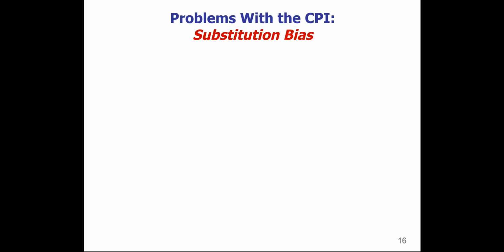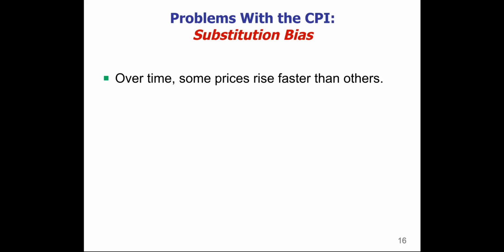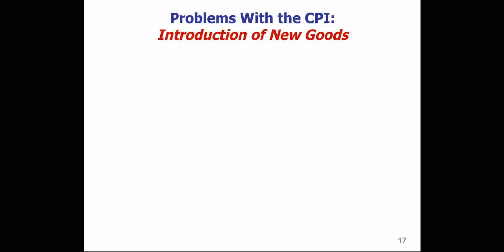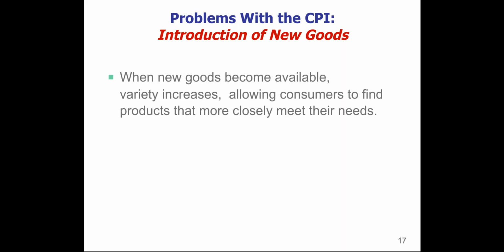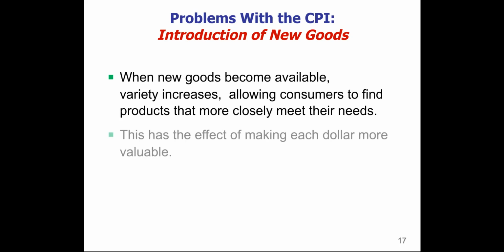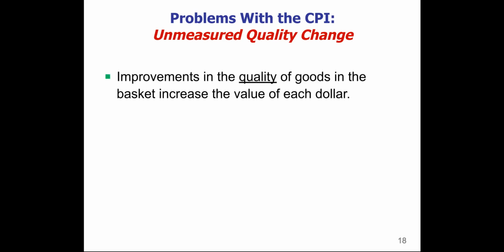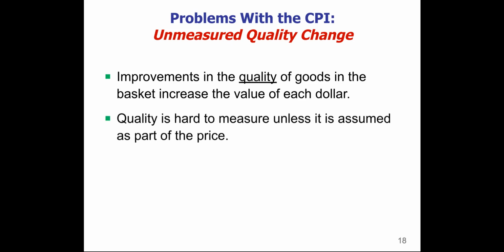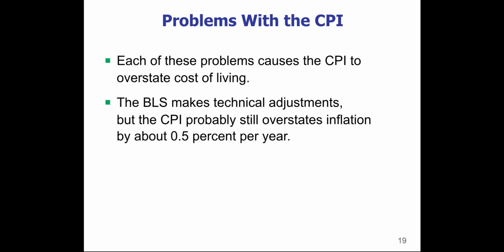Econ 07.03 - Substitution Bias